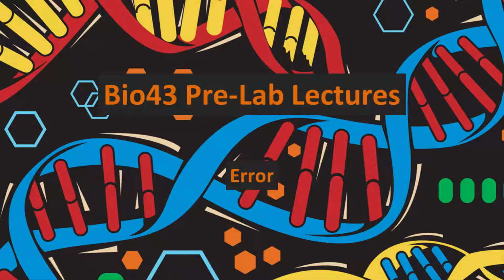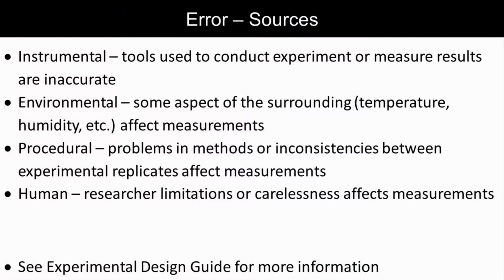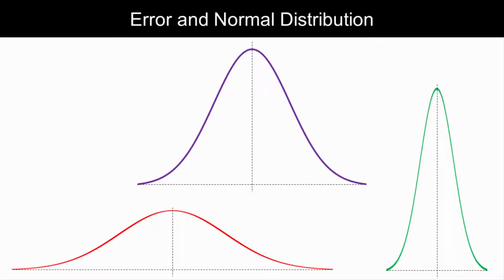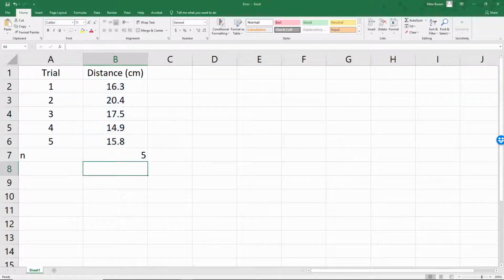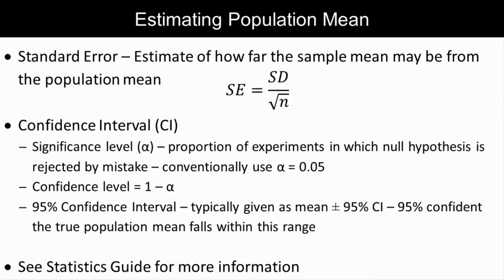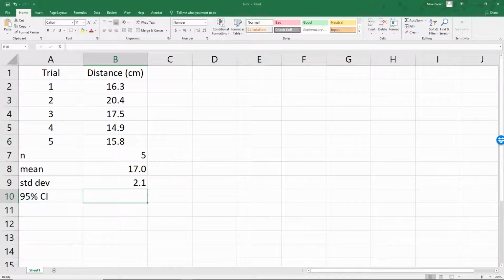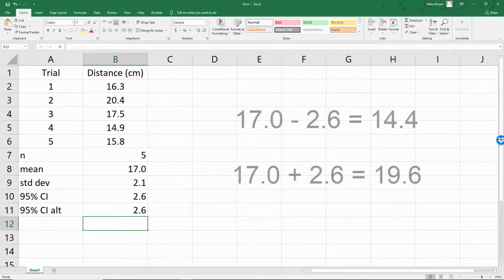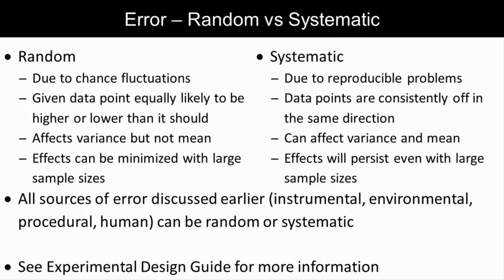Bio43 Pre-Lab Video 2-1: Error